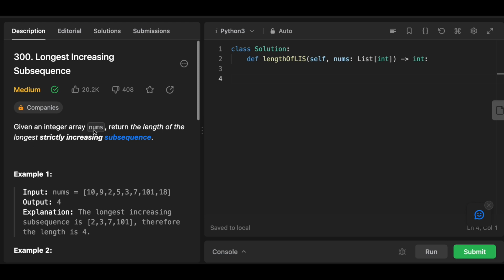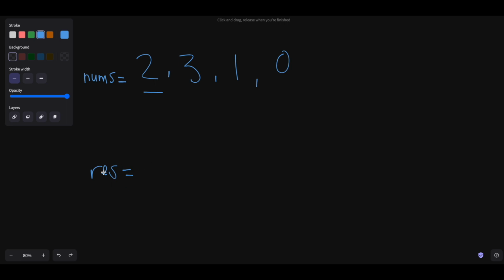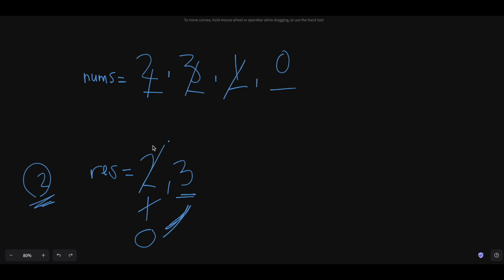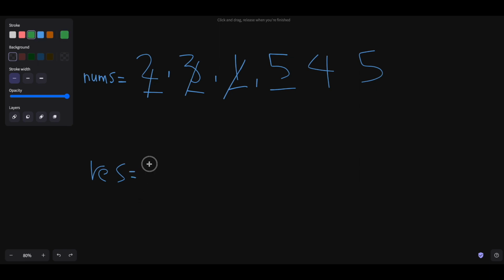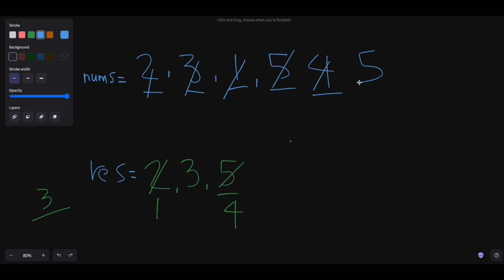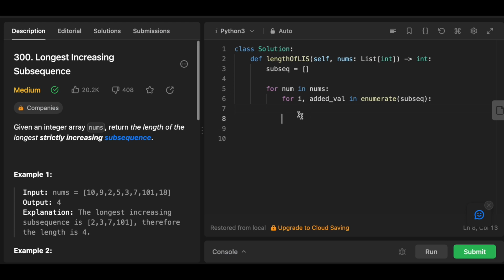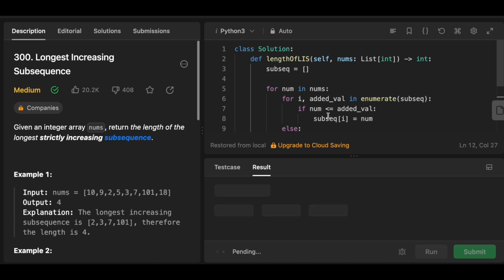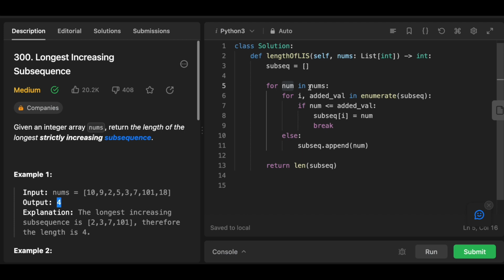Leetcode 300 Longest Increasing Subsequence | Medium | Python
The only way to learn a new programming language is by writing programs in it.
--Dennis Ritchie